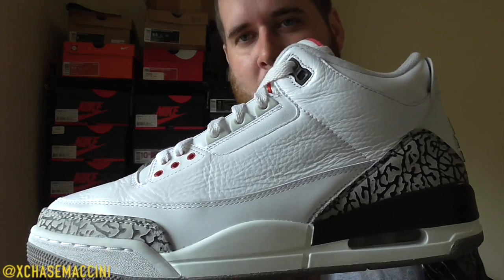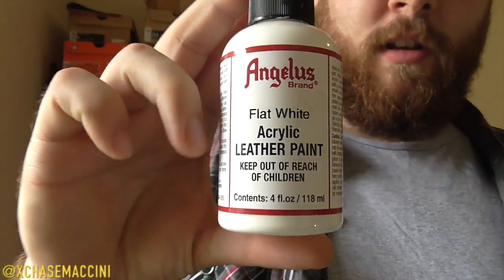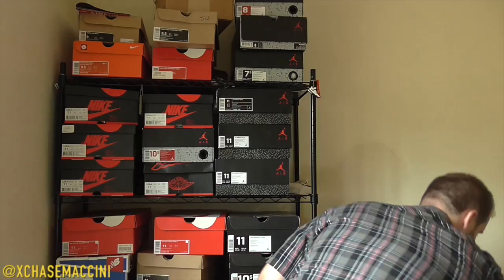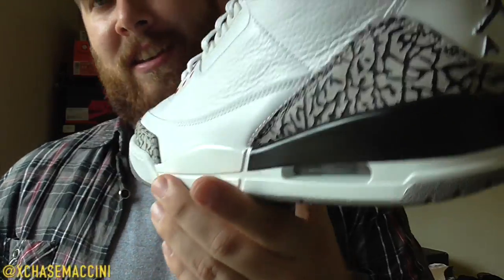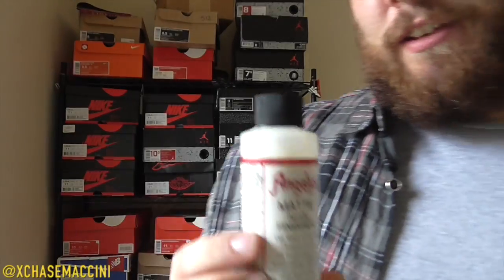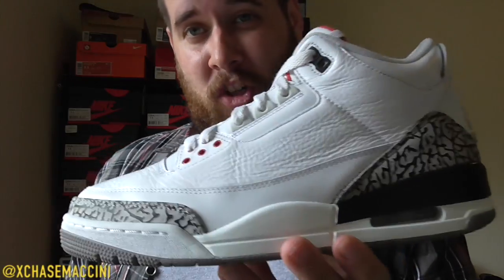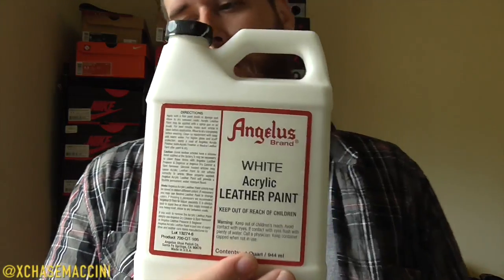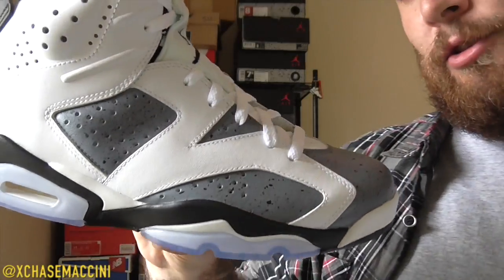Sneaker Restoration Tips 2 - How To Prevent Your Midsole Paint From Cracking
Leave a question down below and I just might make a vid answering it!